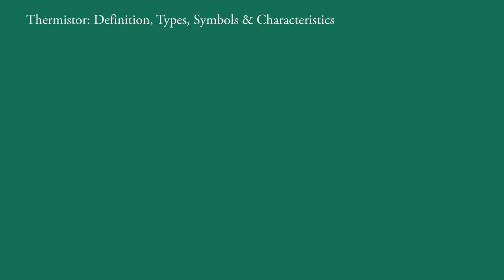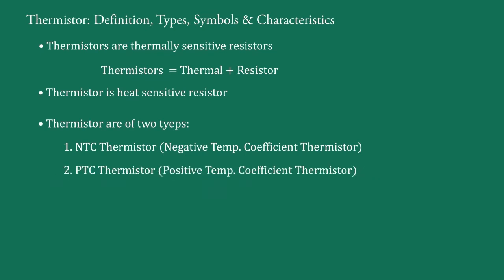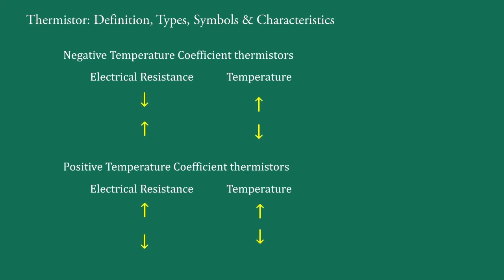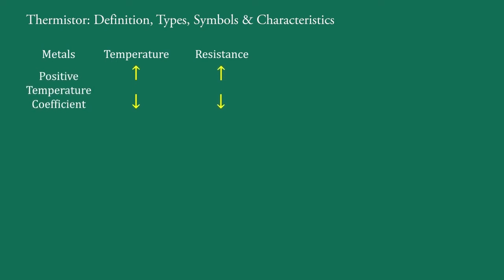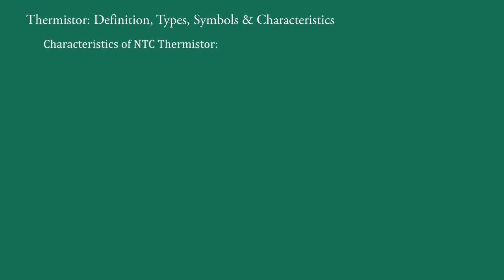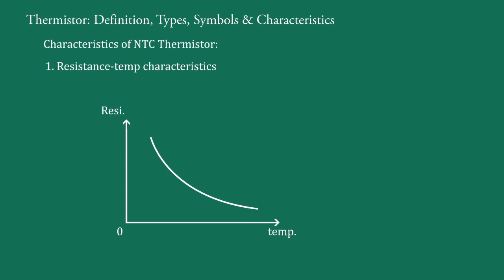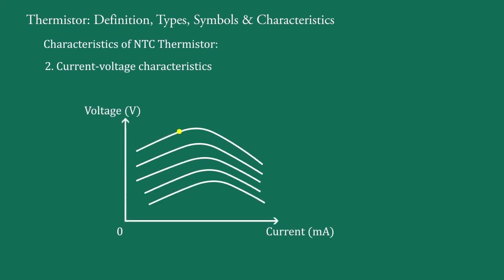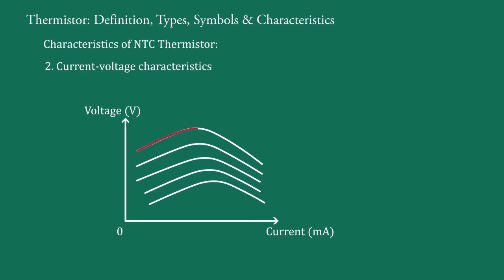Thermistor | Definition | Types | Symbols | Characteristics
In this video you will come to know about Thermistor. This video includes Definition of Thermistor, Types of Thermistor, Symbol of Thermistor and Characteristics of Thermistor.

Please watch full playlist (easily explained) on the topic "UJT and Thermistor"